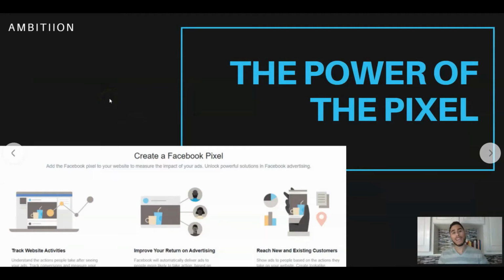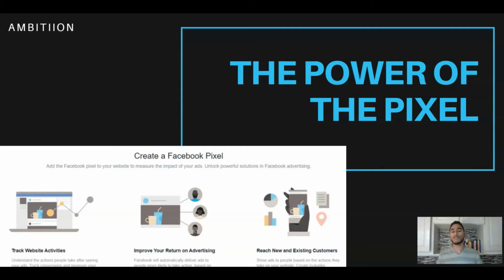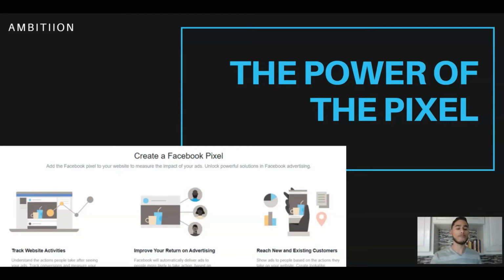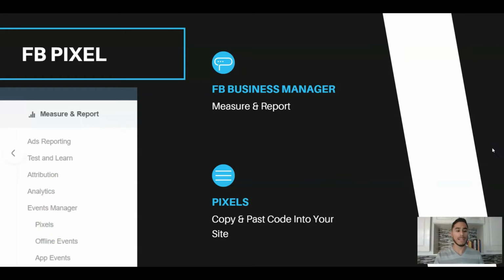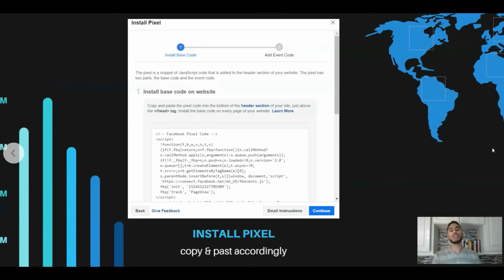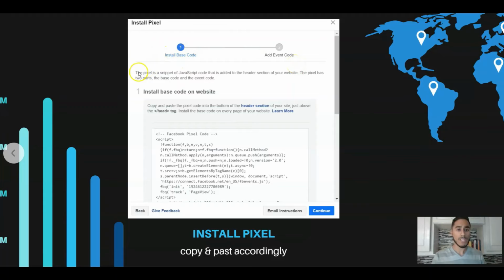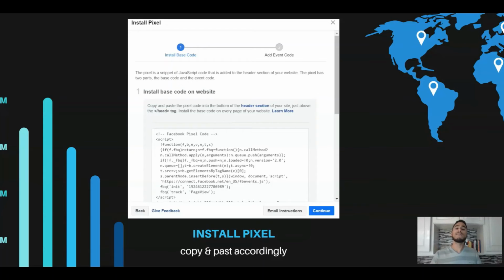How to use Facebook Pixel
Learn the basics of what Facebook Pixel is, what it does, and how you can use it to track all the data of interactions on your sites, to use for marketing purposes.
For access to our in-depth video training go to
to enter info and get notified of our launch!